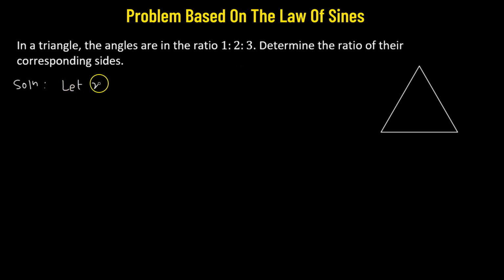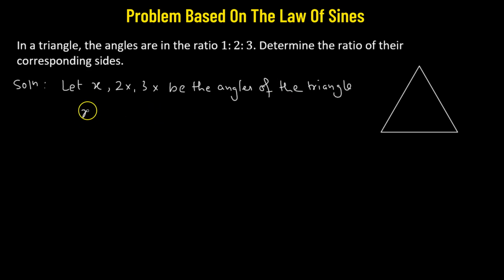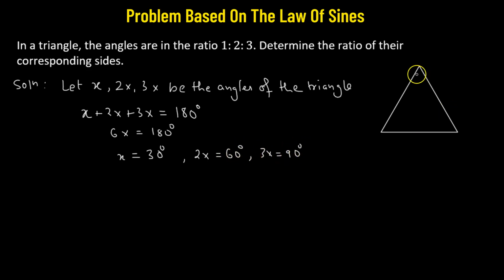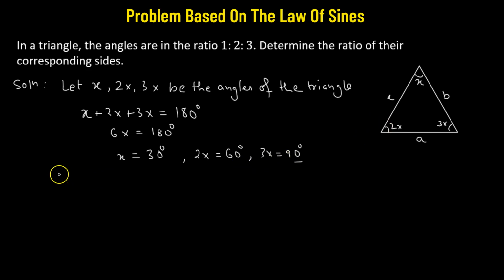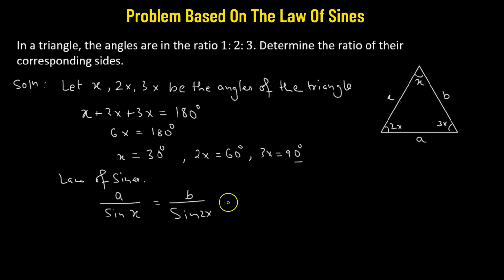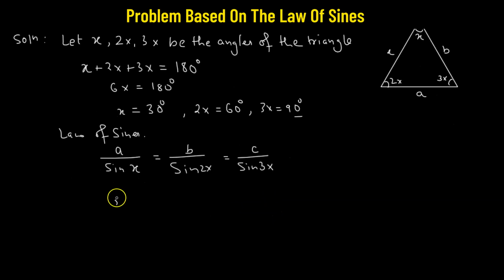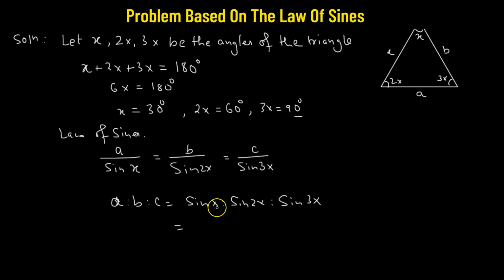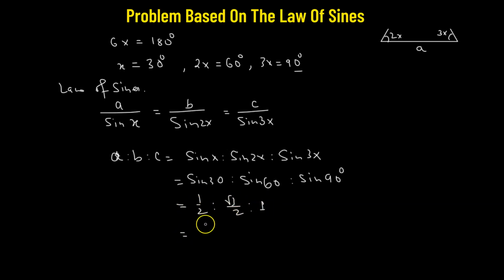18 | Trigonometry | Law Of Sines - Worked Out Problem